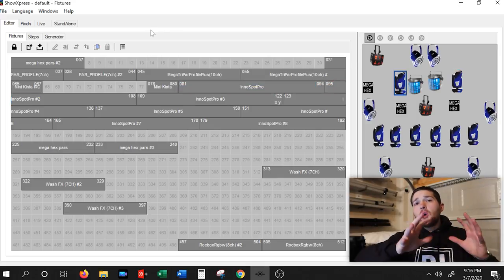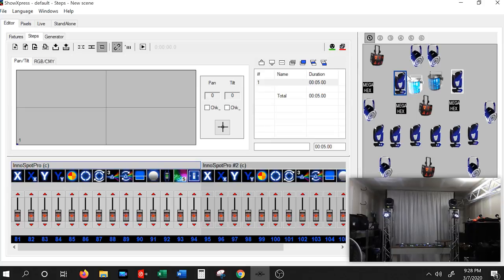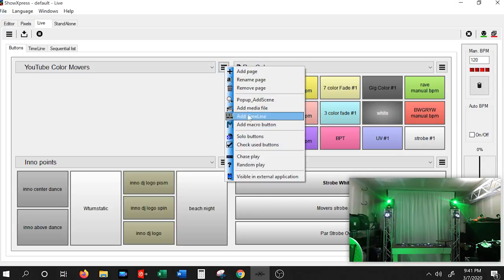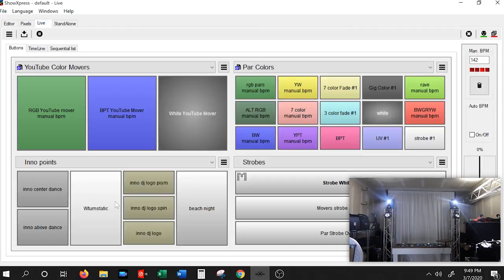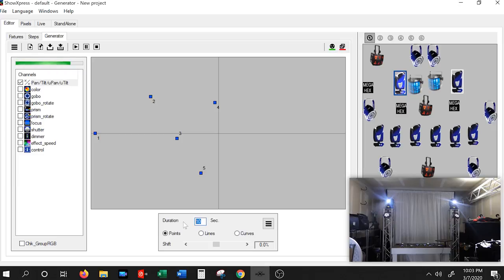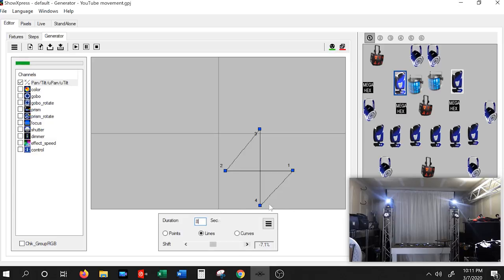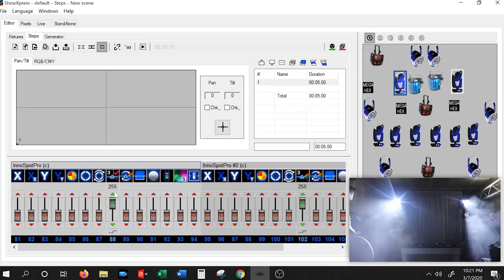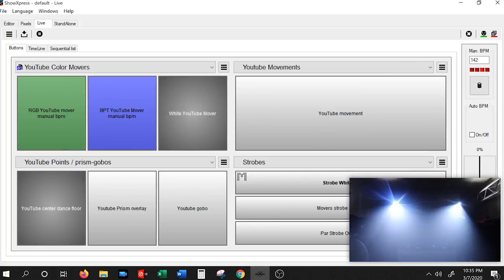How to DMX DJ Moving head tutorial | Showxpress programing | DJ Totems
DJ tutorials: This is a long but detailed video to show you exactly how to DMX moving head fixtures in chauvet showxpress

March 10th, 2020 - DMX Programing Moving head lights

Show Express dongle
100 channel(Cheaper)
512 channel(Big boy)

Truss/Staging
-4' by 4' Stage Risers made by ProXdirect

VIDEO GEAR